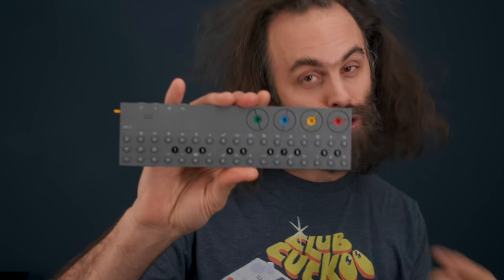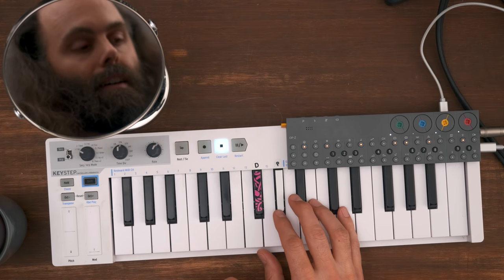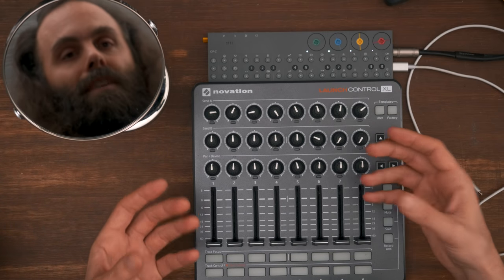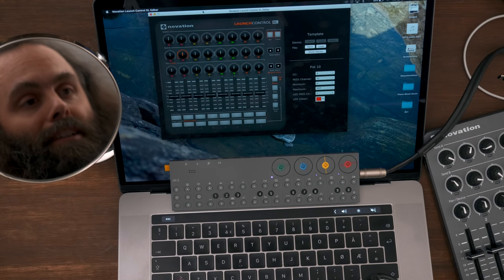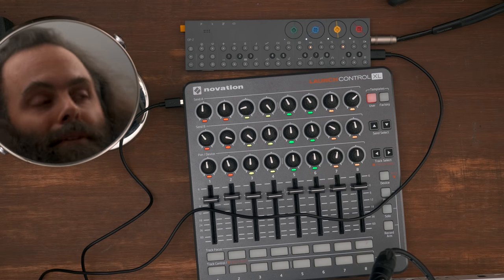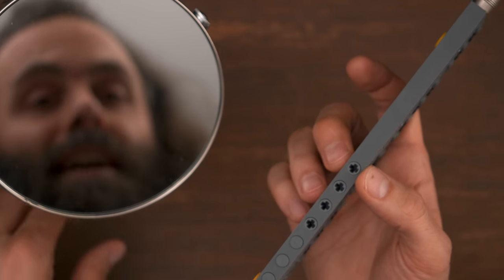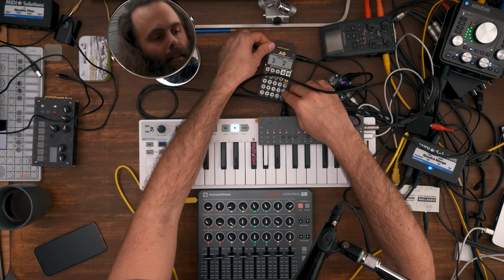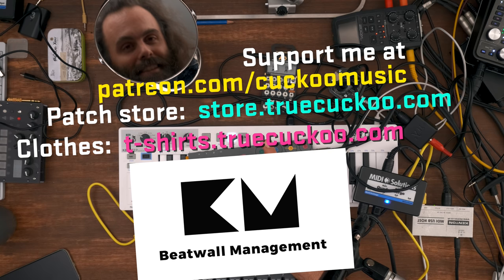OP-Z USB MIDI Adventures (firmware 1.1.17, Dec 2018)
The OP-Z is out, and it's great. It's early, but a lot of USB MIDI workflows already work great. There's plenty of room to grow though.